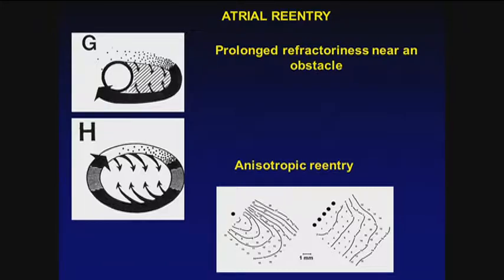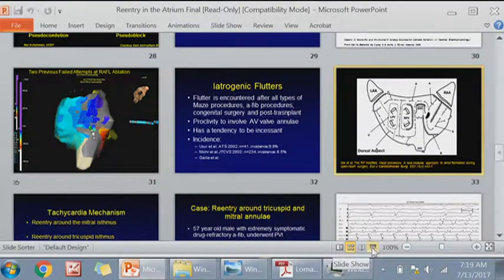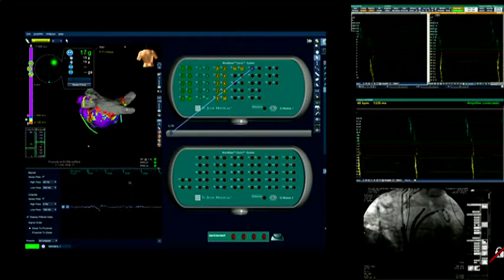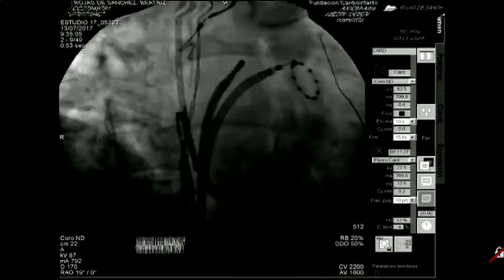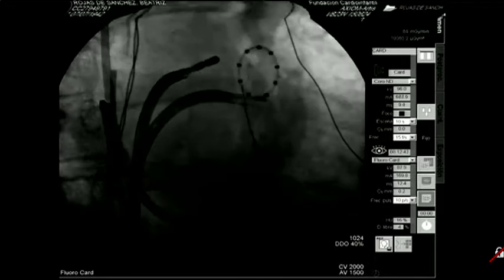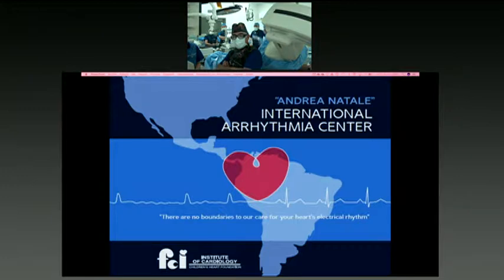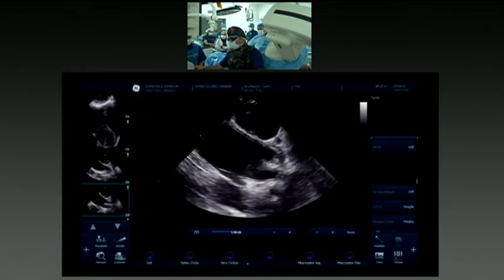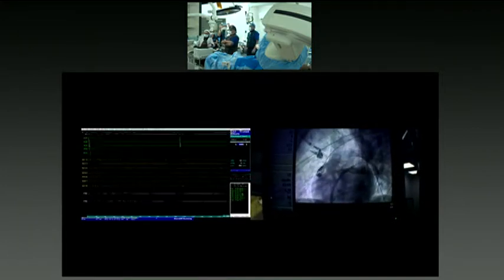4 English Live Case Atrial Arrhythmia Session – Fermin Garcia and Miguel Valderrabano